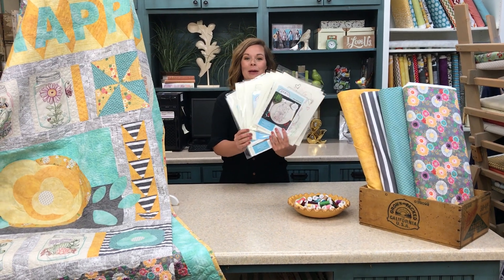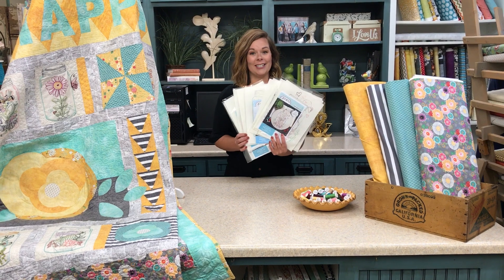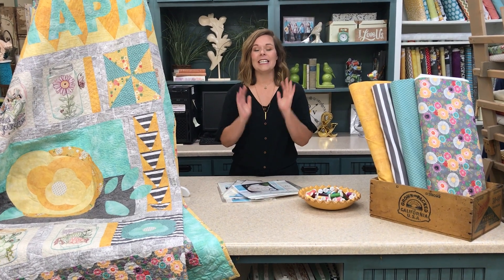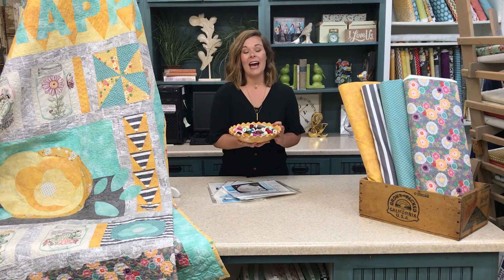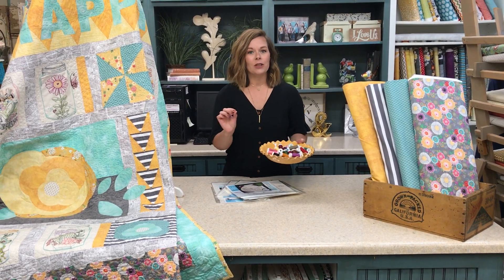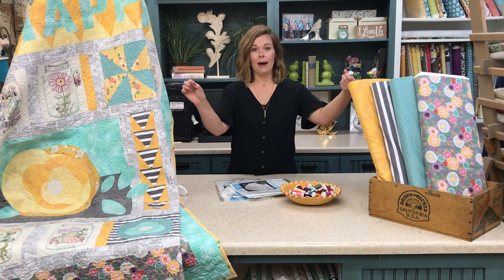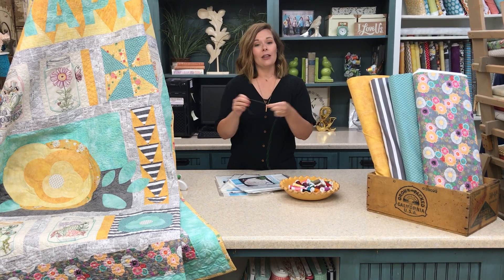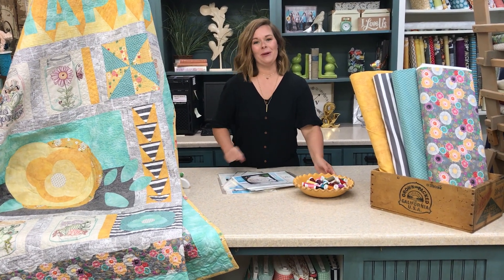Homegrown Embroidery Thread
Want to use the same threads we use and reference in our patterns?

We're saving you time and money by bundling all 43 Sulky threads together in one package. You'll have all the embroidery thread you'll need for 12 months of Homegrown Embroidery stitching!